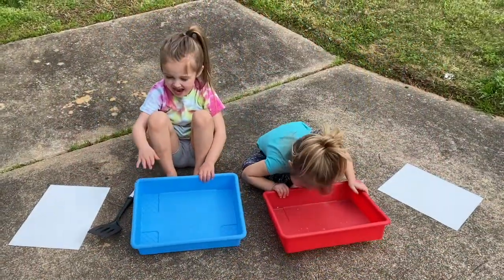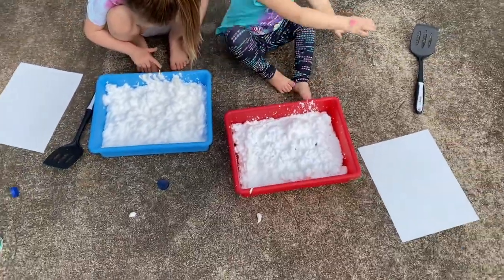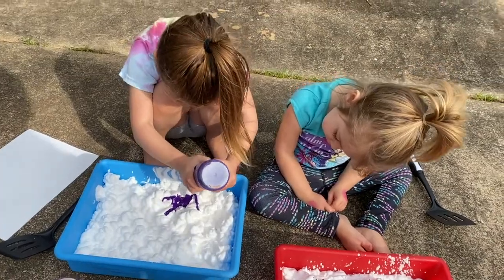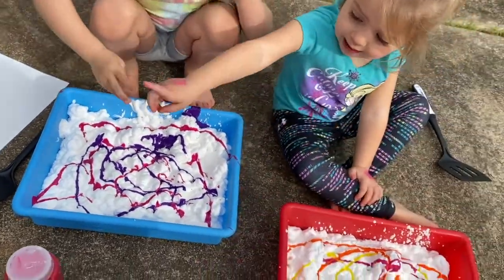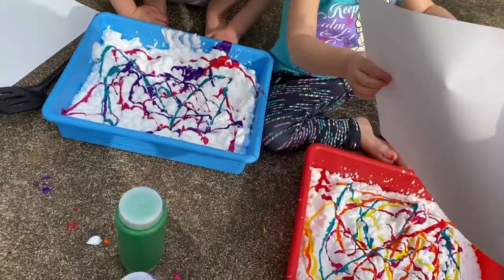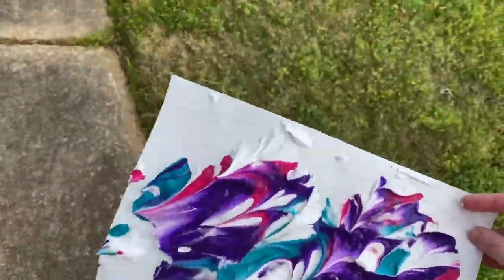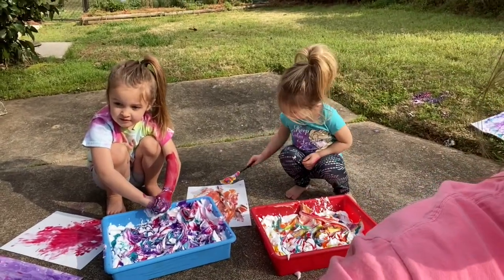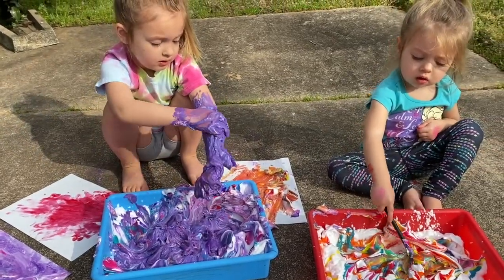Foam Painting with Ms. Shuler and special guests Shuler and Farryn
You need Shaving cream, tempera paint, and paper for this project!